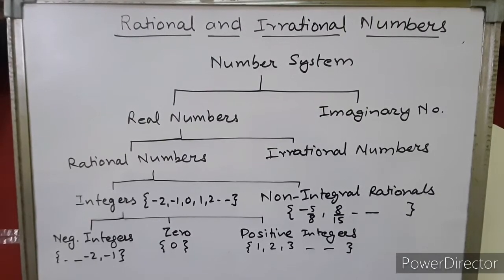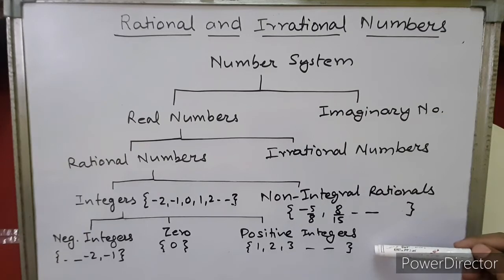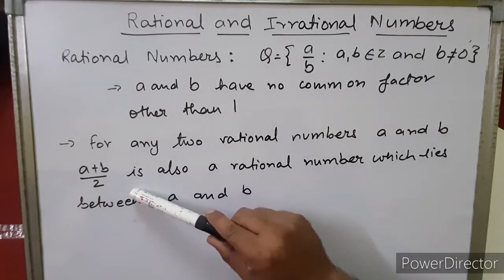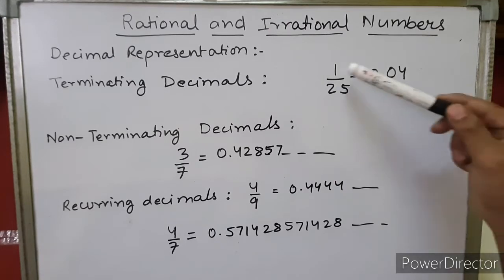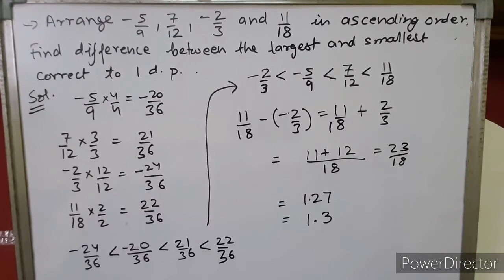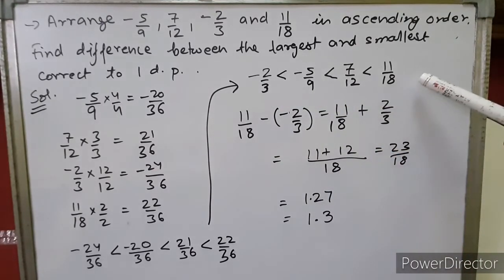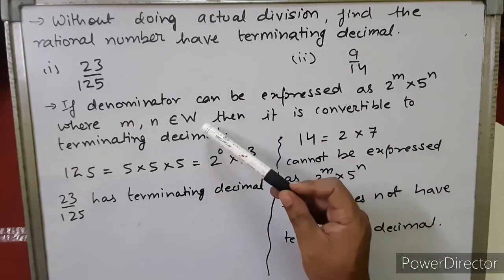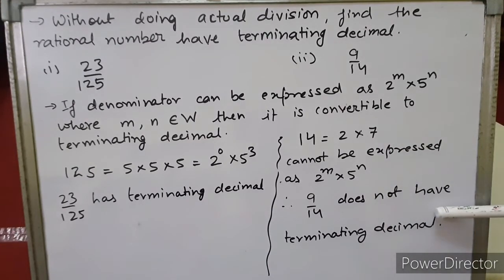Raza sir mhs topic : Rational and irrational numbers (part1)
In today class we are going to study about the rational numbers and its properties and we will also discuss few sums for icse and cbse mathematics.